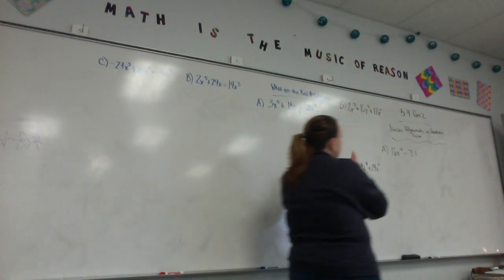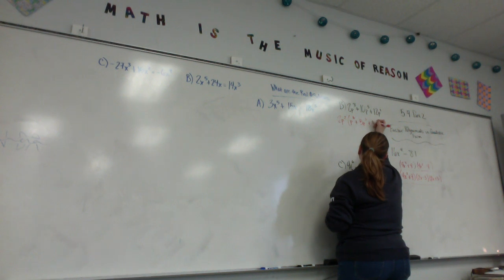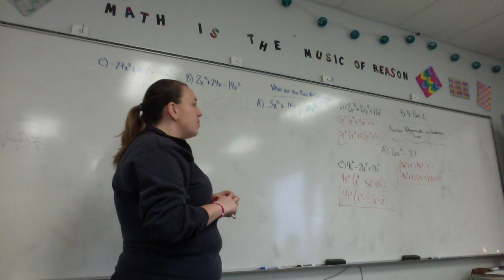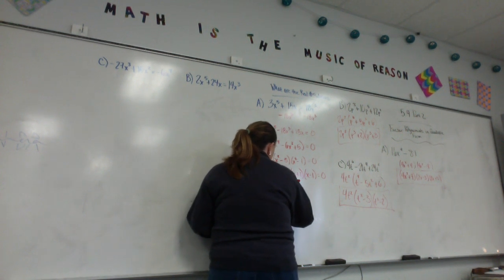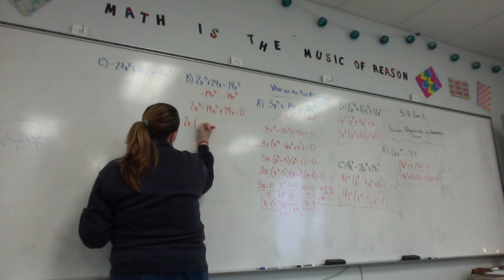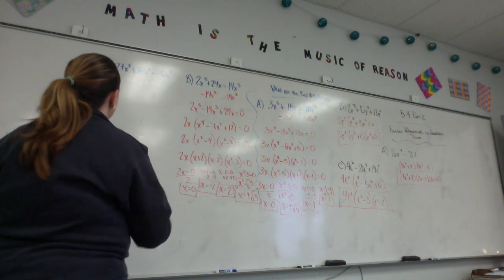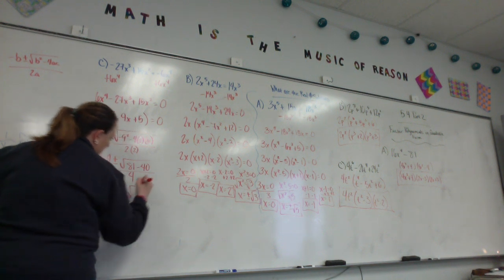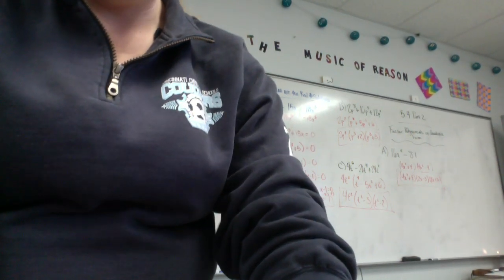5 4 Part 2 FAII